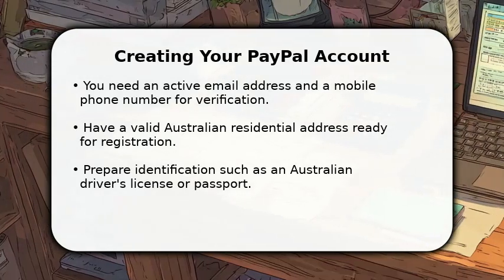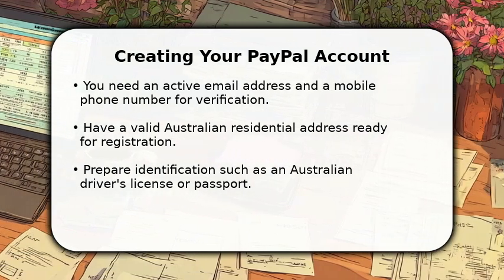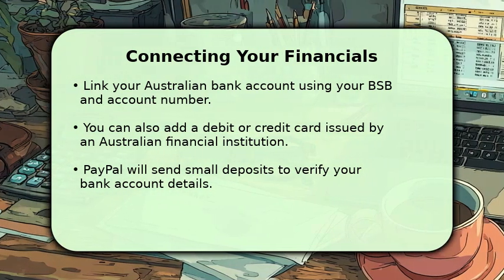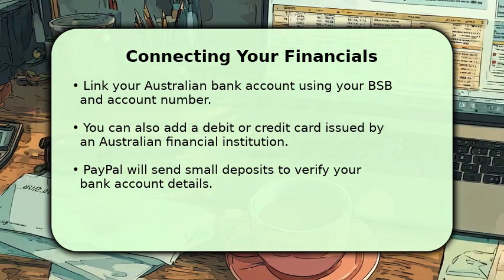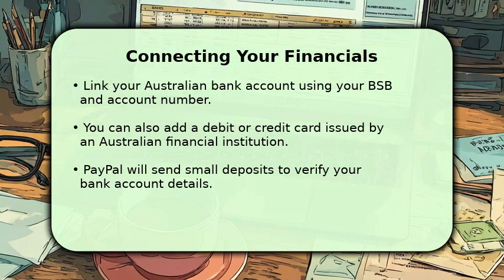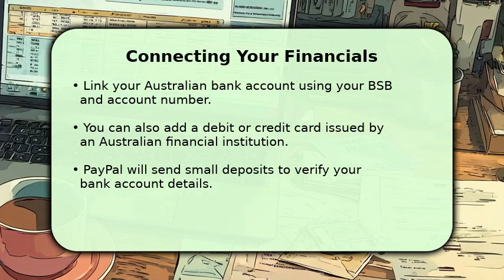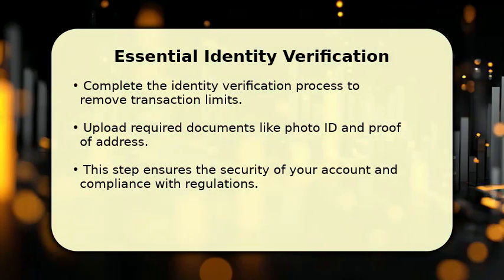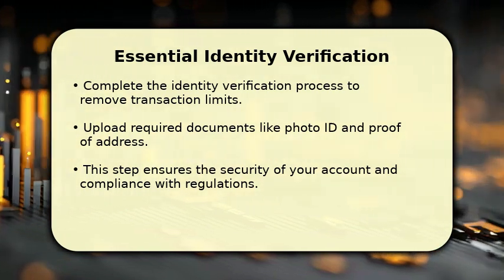How to Set Up PayPal in Australia 2025 (Only Way)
▸ :^) Discover the ultimate, step-by-step guide on how to set up your PayPal account in Australia. This comprehensive tutorial walks you through everything you need to create your PayPal Australia account, link your bank, verify your identity, and start sending and receiving money securely online. Whether you're making online purchases, getting paid for freelance work, or simply managing your digital finances, this video ensures you set up your PayPal account correctly and efficiently. Learn how to navigate the platform, understand transaction fees, and unlock the full potential of PayPal for all your online payment needs. By the end of this guide, you'll be confidently managing your money with PayPal, the only way you'll need!